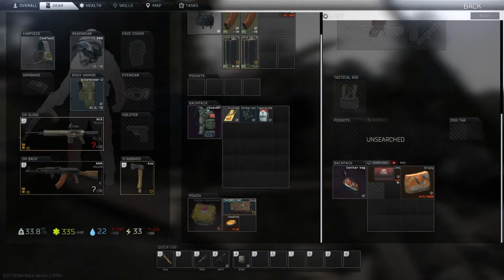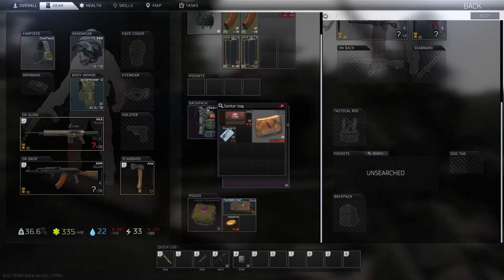12.7 Update Overview - Expansion + New Boss | Escape from Tarkov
Welcome back to another escape from Tarkov video, today I’m going to be doing an overview of the 12.7 major update to Tarkov, that adds the new boss Sanitar to shoreline, the Customs construction expansion, and many new weapons including the new grenade launcher.

I also have a discord where you guys can come hangout and chat with me: